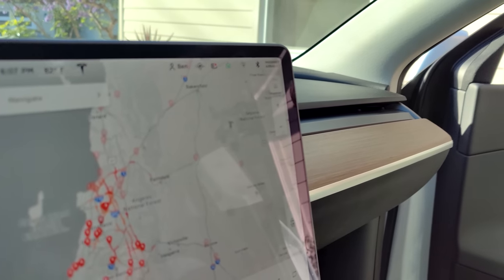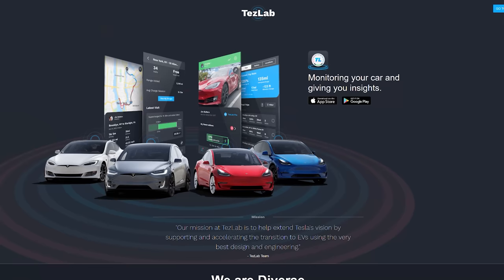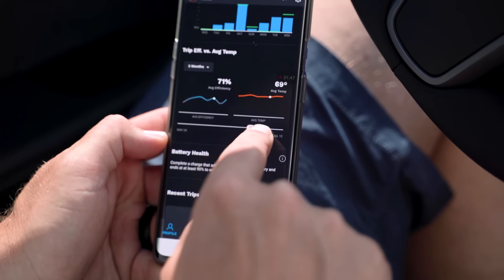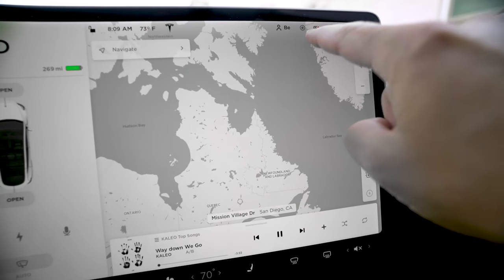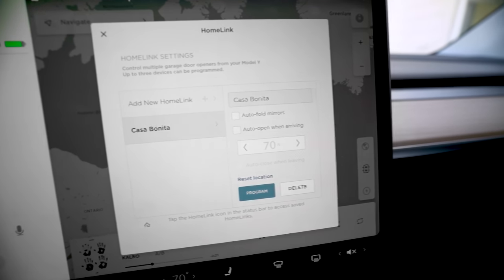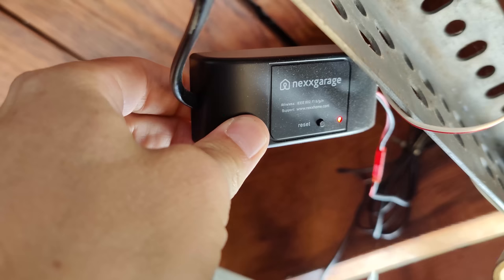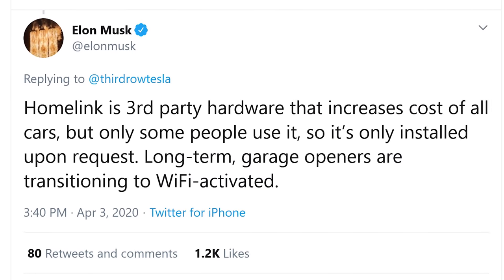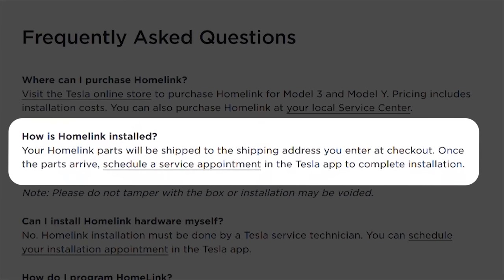Fixing Model Y Dumbest Flaw for $12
Monitor your Tesla's performance and connect with the Tesla community in my favorite app!
Listen up Tesla! This simple fix would have made a big difference in the Model Y. I give you three different options to solve the Y's dumbest flaw.

Universal Remote

// Credits
Editing: Ben Pryce (Black Wave Digital)
Producer: Katie Felton